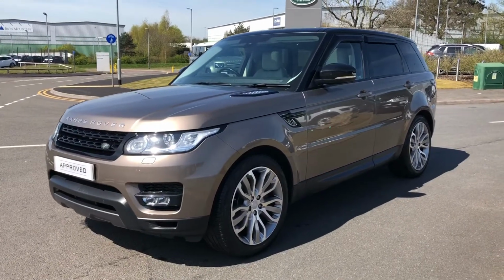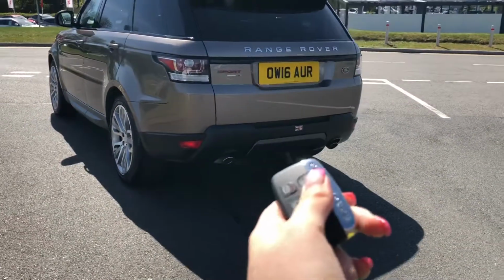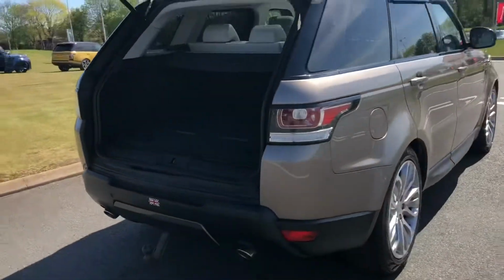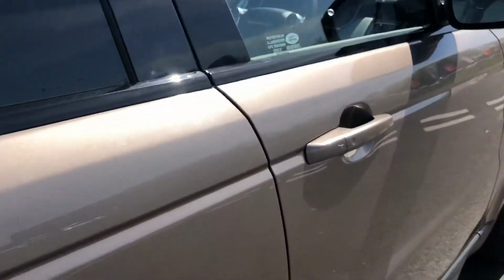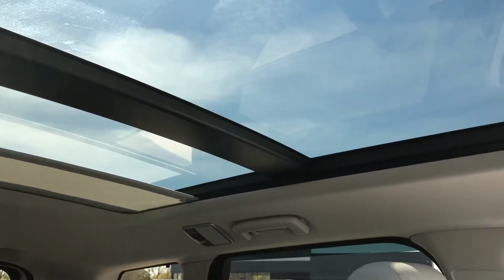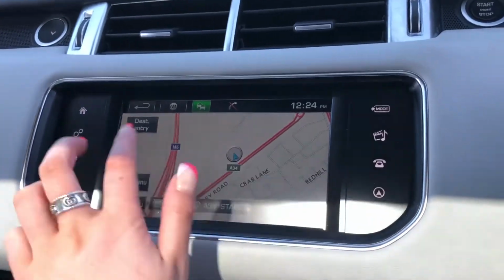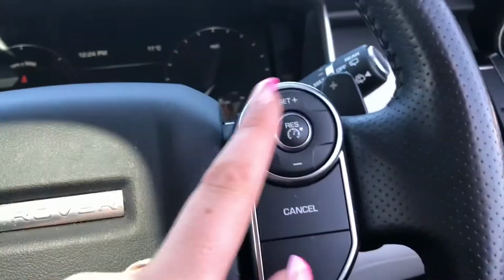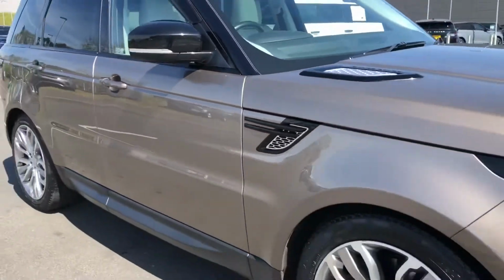Used Range Rover Sport HSE Dynamic at Stafford Land Rover – Used cars for sale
Just into our stock, this Range Rover in Kaikoura Stone, is now available for sale from Stafford Land Rover.

Reg number: OW16AUR
Fuel: Diesel
Transmission: Automatic
Engine Size: 3.0
Mileage: 41670

0.00- Intro
0.07- Exterior Tour
0.19- Alloys
0.24- Boot
1.14- Interior Tour
2.34- How to get in touch